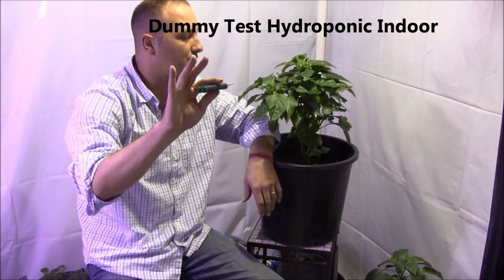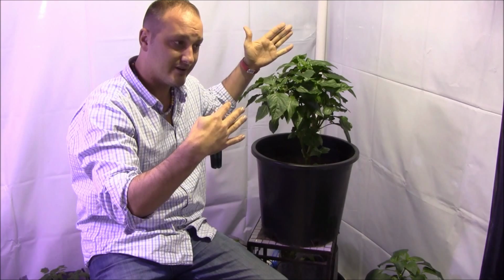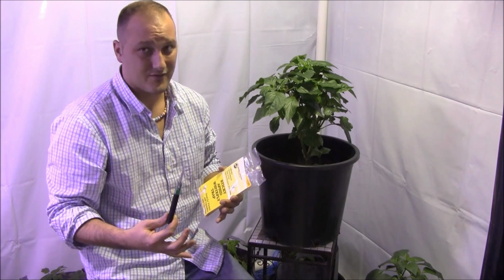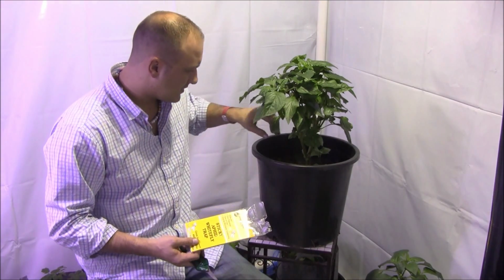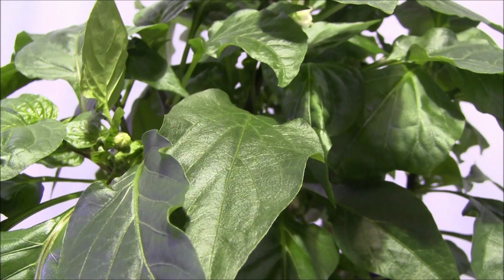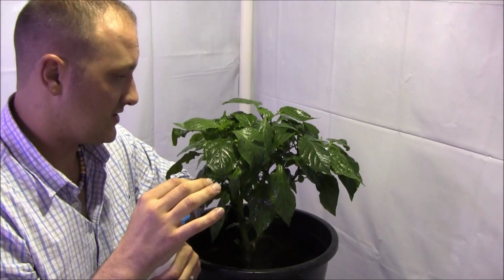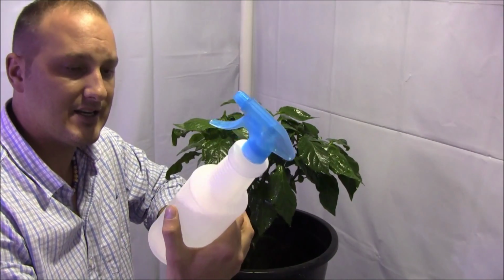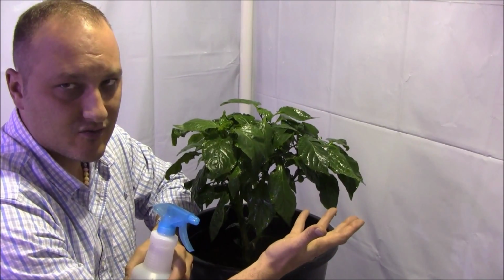Overwintered Bell Pepper Update - S2 Episode 10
Overwintered Bell Pepper Care & Maintenance.